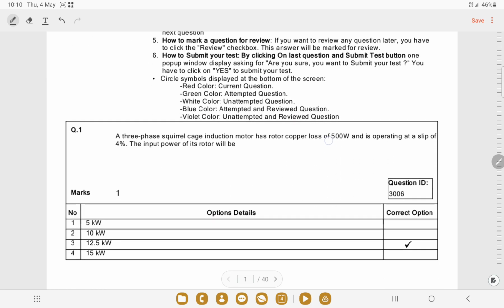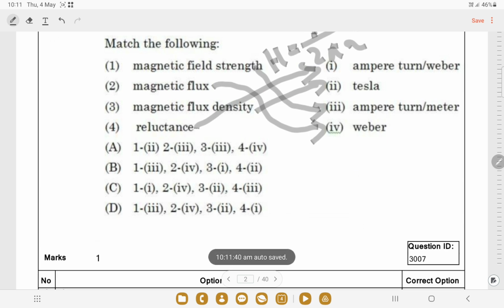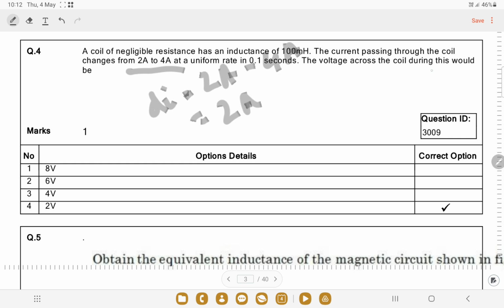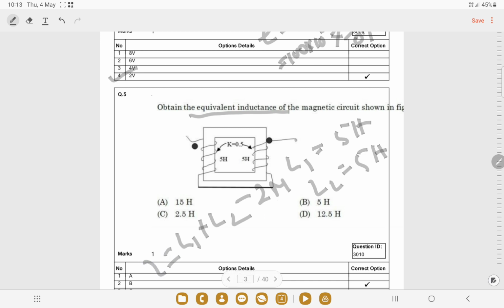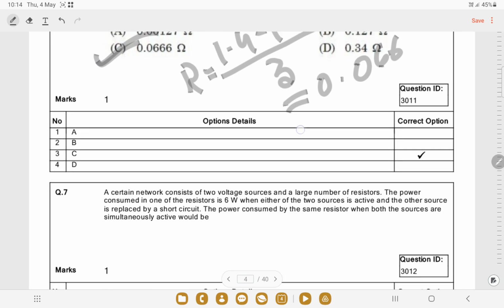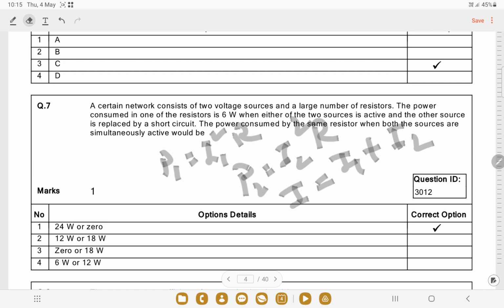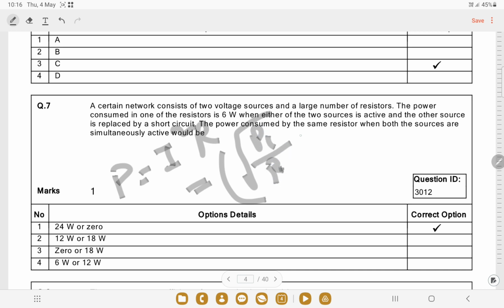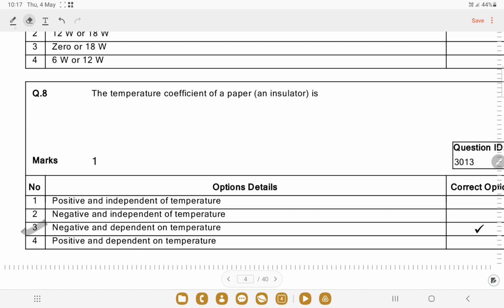2021 APDCL JE Electrical Solved Question Paper Part -1| APSC| AE| PYQ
This video is Part 1 of the video series. The video series will contain question papers of various exams that was conducted for AE / JE Electrical.